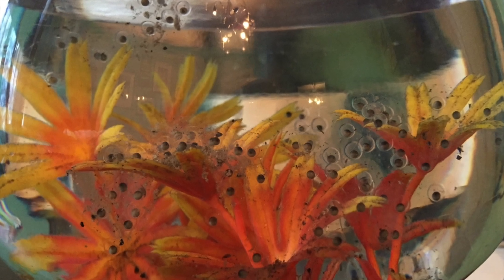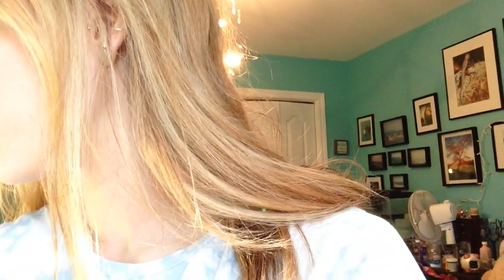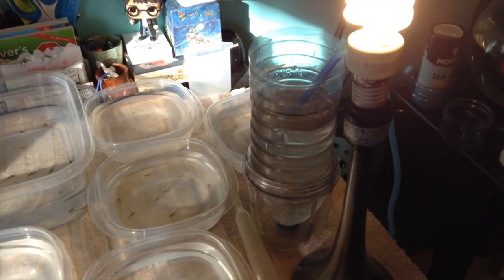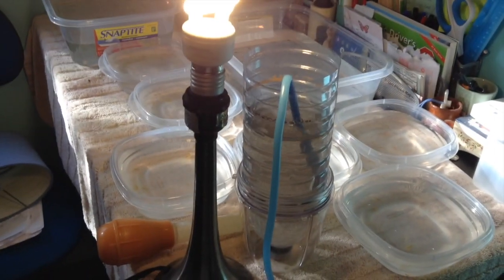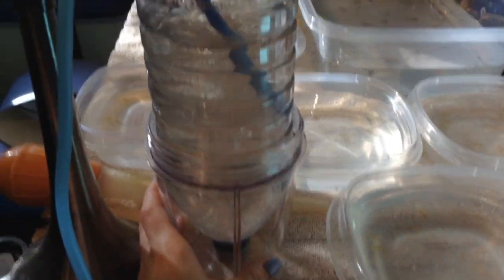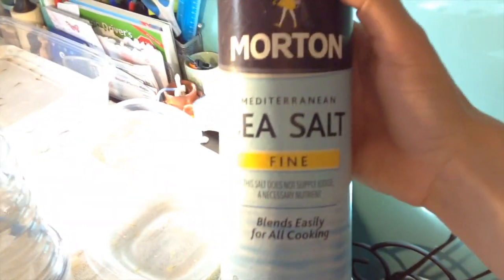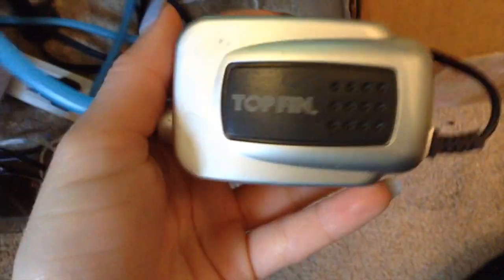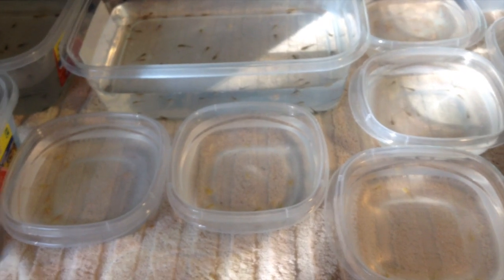BABY AXOLOTL CARE!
Interested in learning all about caring for axolotl hatchlings? Watch and find out. P.S sorry for hand movements but hope you enjoyed